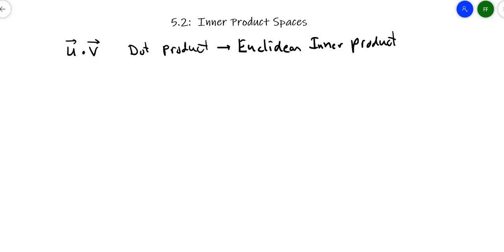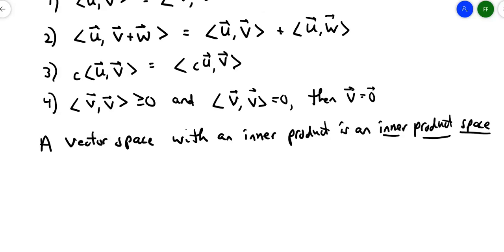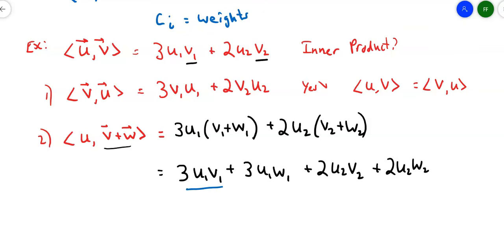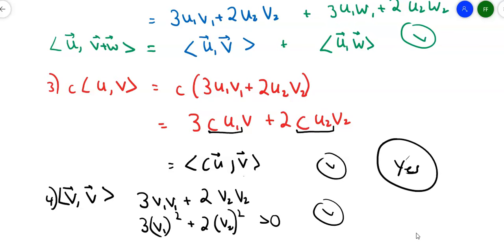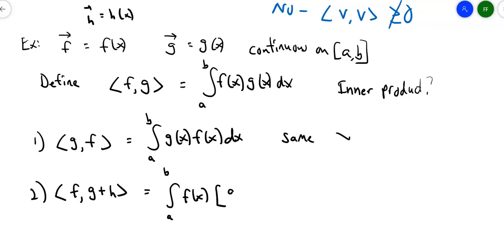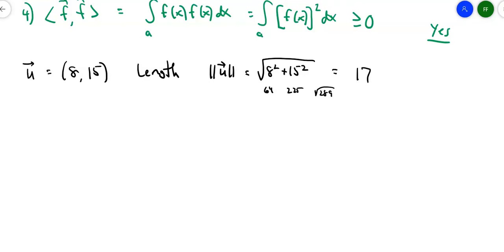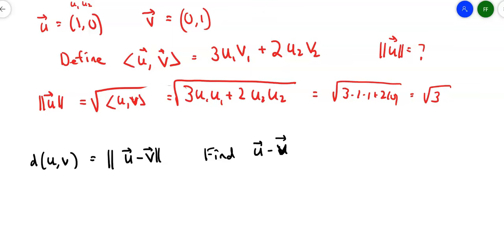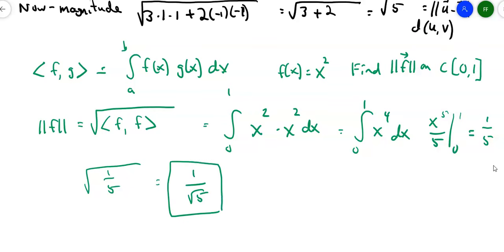Linear Algebra: Inner Product Spaces (Sec. 5.2 Part 1)